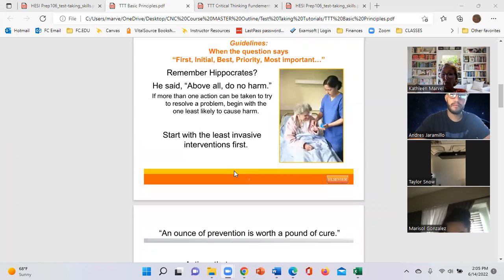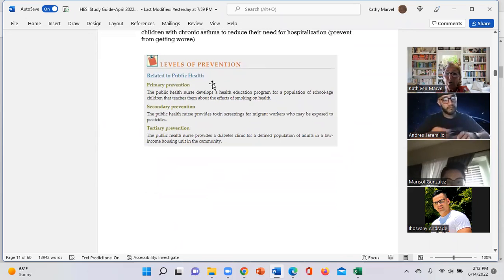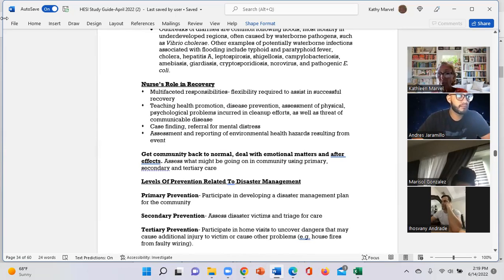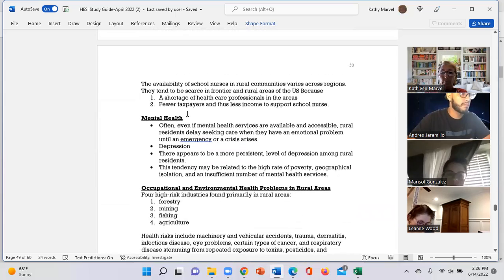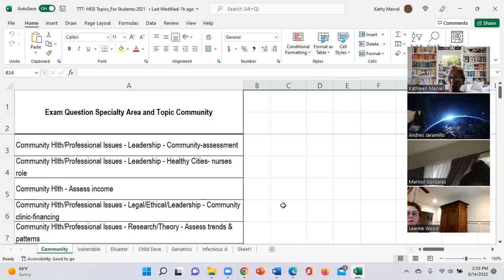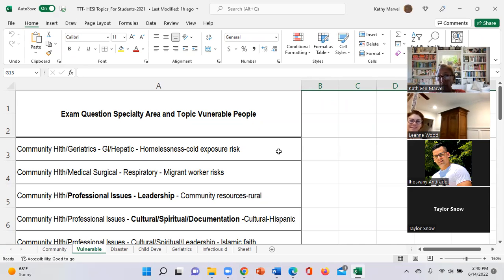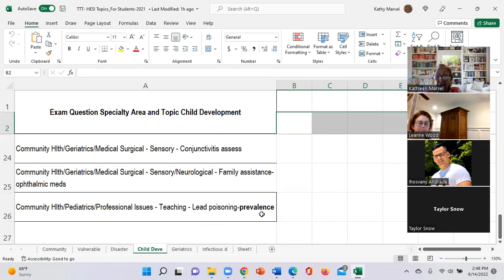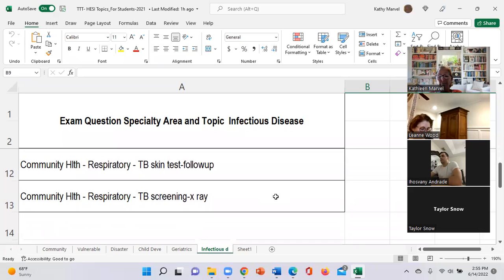HESI Review Tuesday 6 14